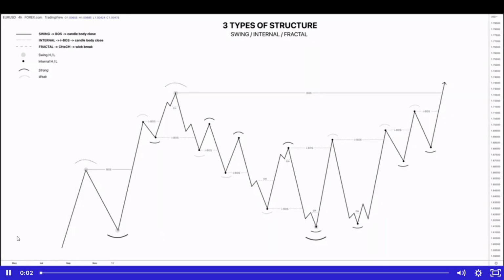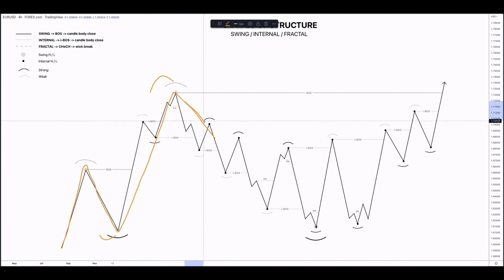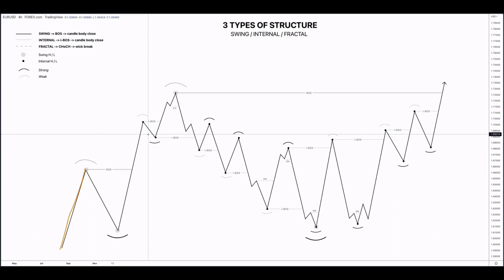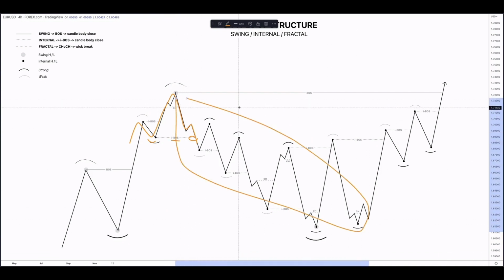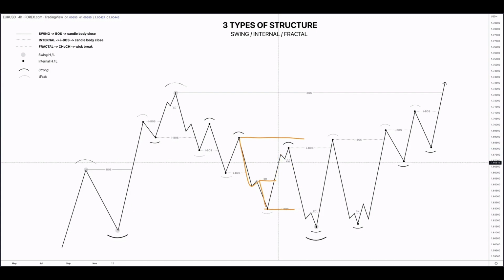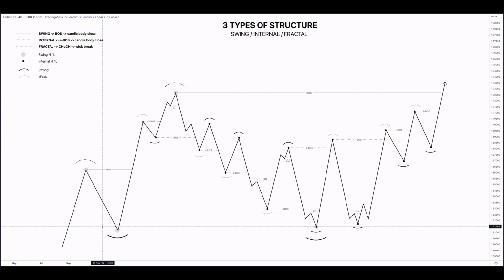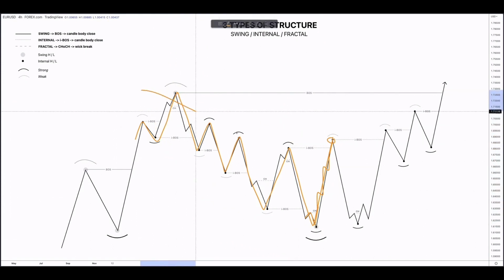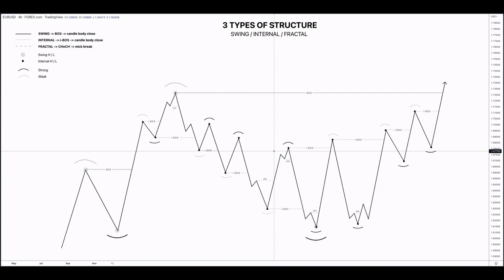2 Types of Structure